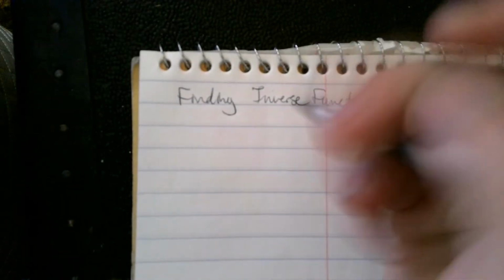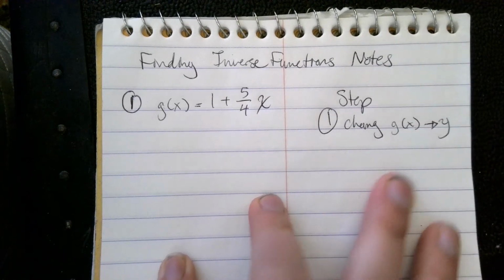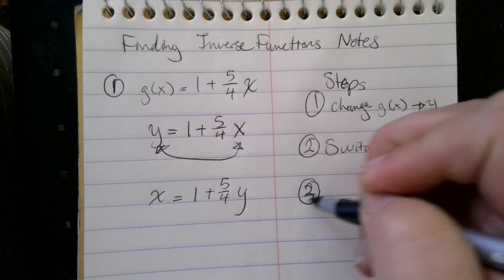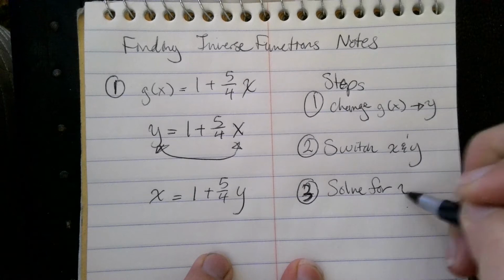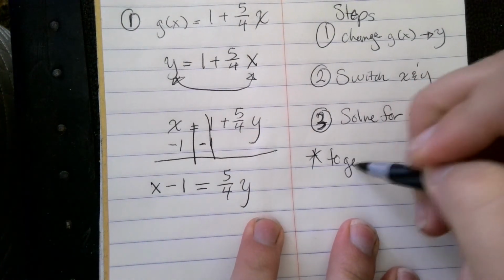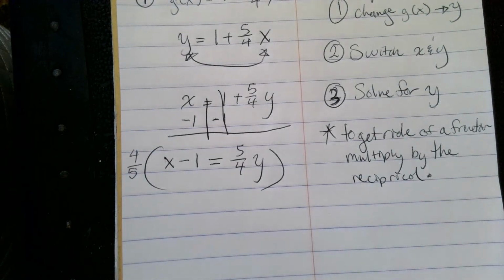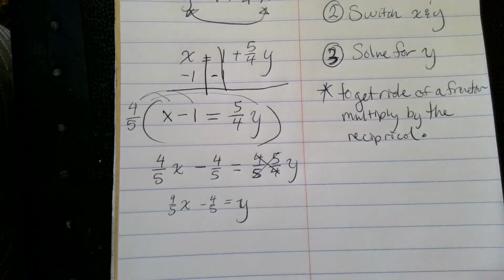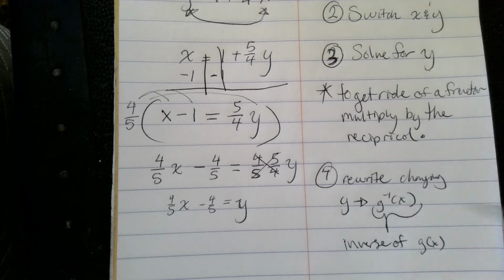Finding Inverse functions linear: NOTES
The step by step process to find inverses of linear equations